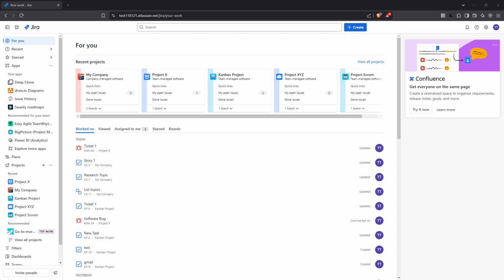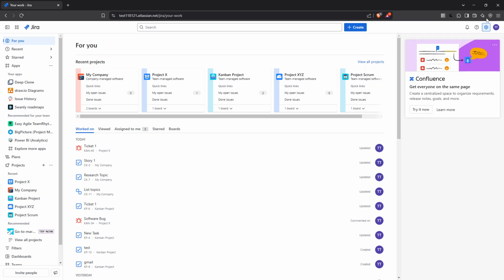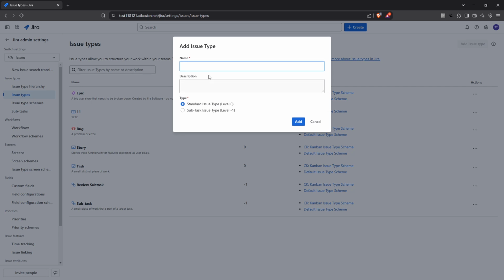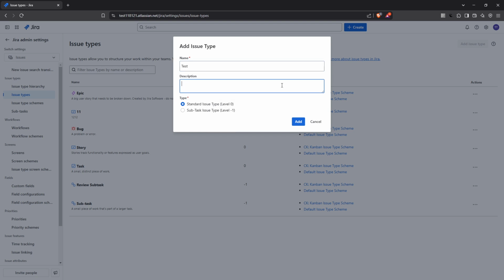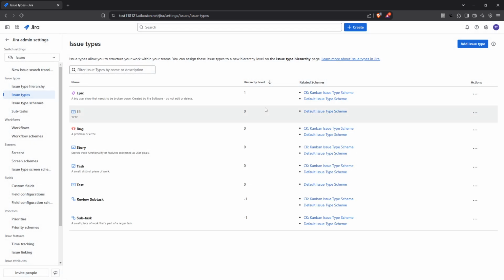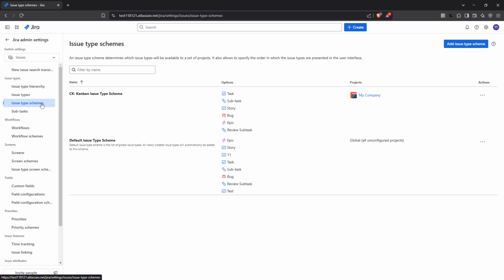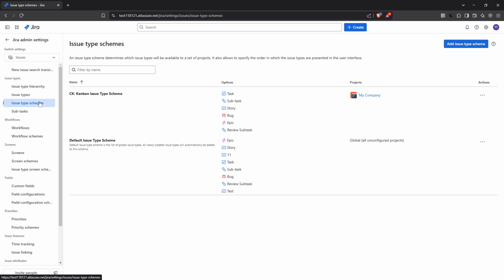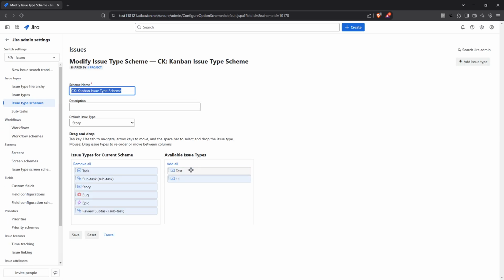How to Add Test Issue Type in Jira [2025 Full Guide]